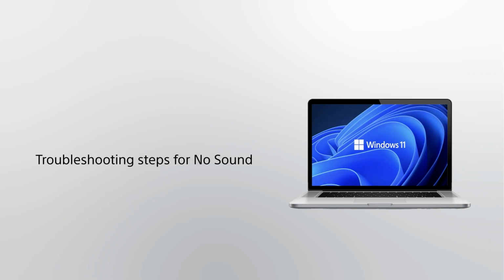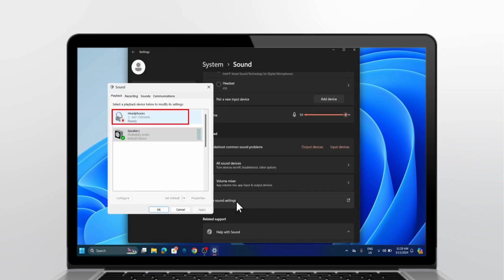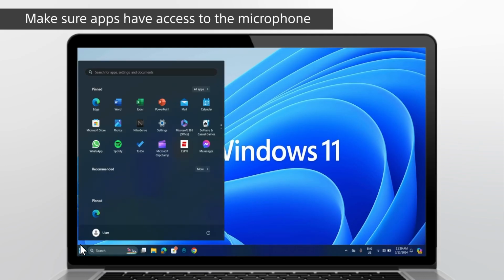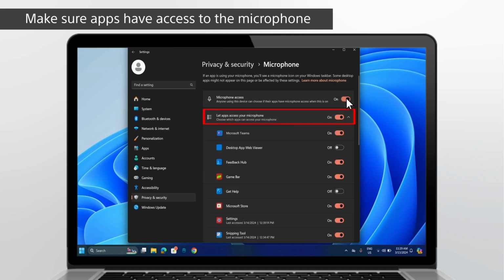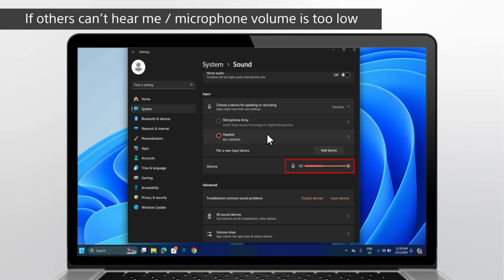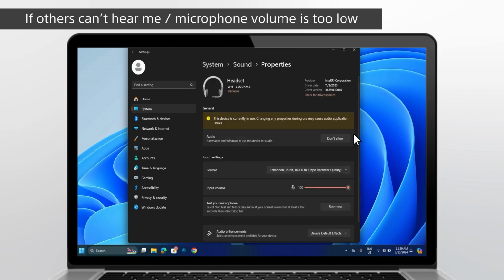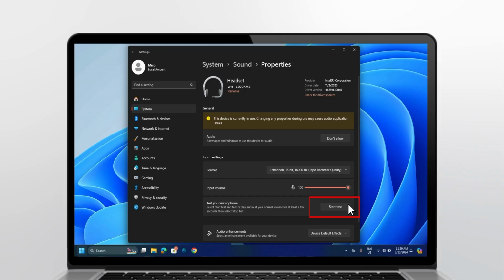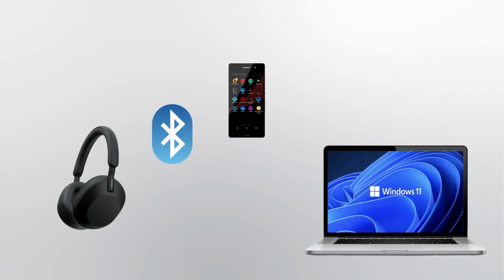No sound or microphone issues after pairing Sony headphones to Windows 11 Computer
If you encounter sound or microphone issue with your Sony headphones when connected to Windows 11, you may refer to this video tutorial to learn how to perform simple troubleshooting steps

00:23 - Troubleshooting Steps for no Sound
01:02 - Troubleshooting Steps for microphone issues
02:54 - If the issue only happens when you're using certain application
03:06 - Reset your device

To know more about headphones won't pair, no sound or microphone does not work when connecting or pairing to a computer, please visit